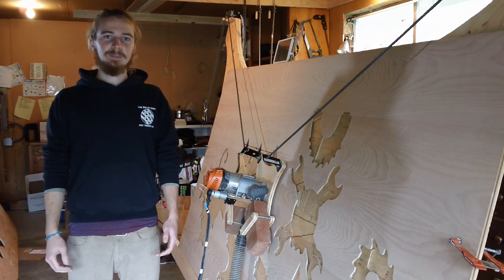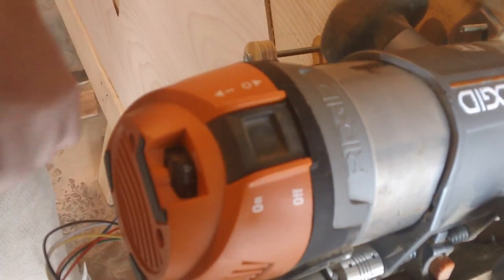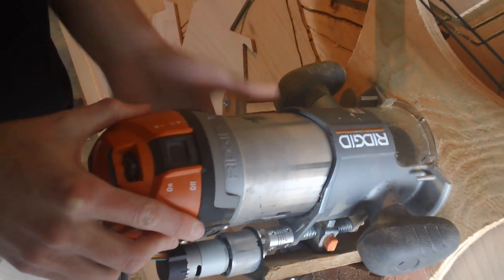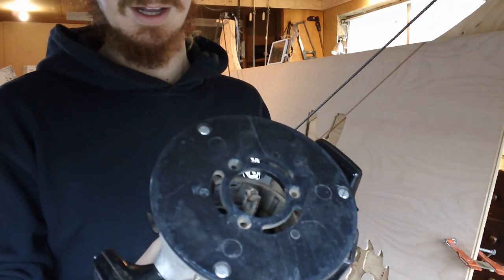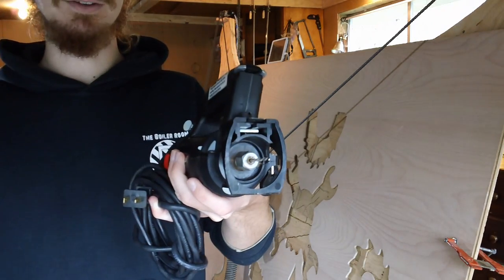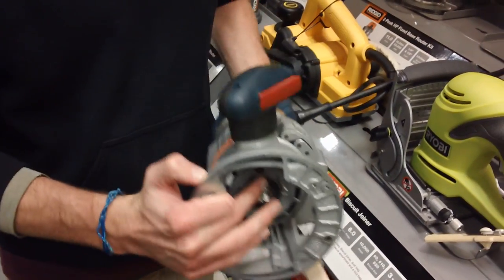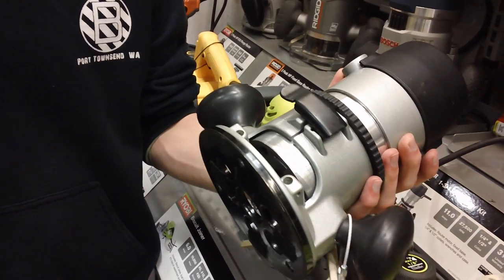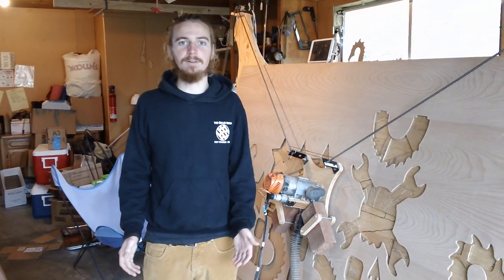Review of Routers for Maslow CNC